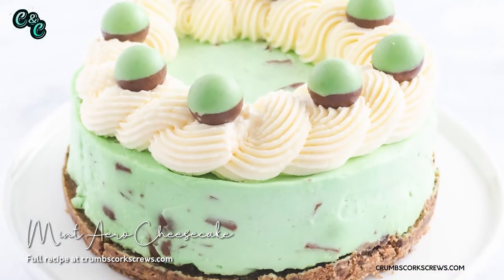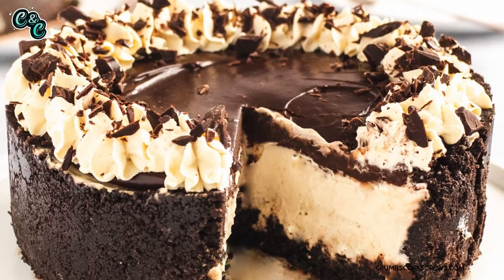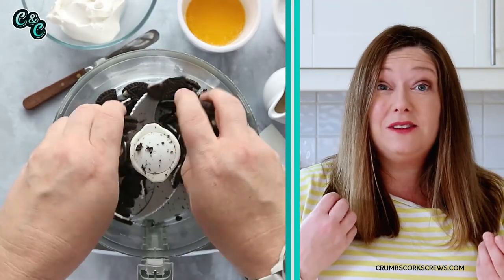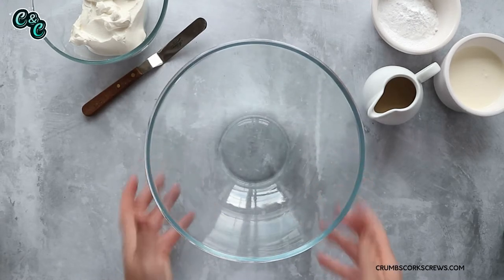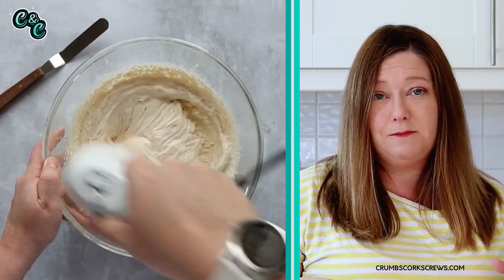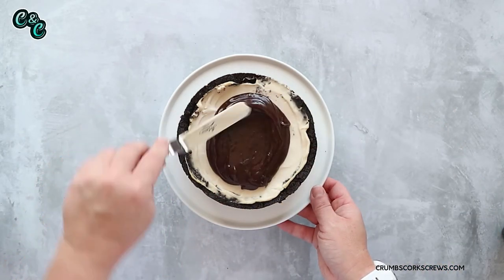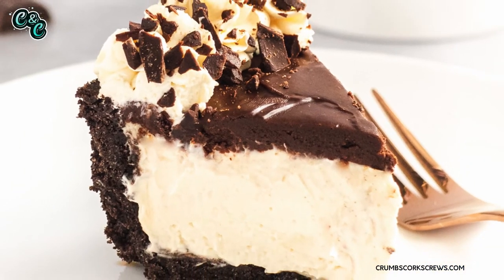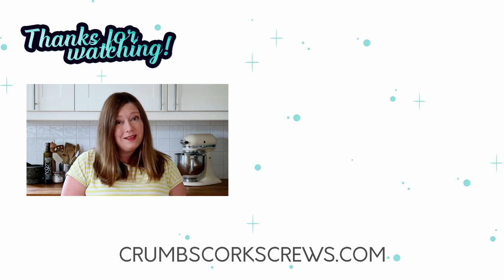How to make NO BAKE Baileys cheesecake | Top Tips and Step By Step Recipe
Creamy and decadent, this show stopping NO BAKE Baileys cheesecake is super easy to make and tastes amazing! There's absolutely no faffing with waterbaths, there's no gelatine and its eggless too!

Check out the step by step recipe for how to make Baileys cheesecake and get all the secrets to the BEST EVER cheesecake crust made from crushed Oreos and how to make the perfect cheesecake filling!

🍪🍪 TIMESTAMPS - How to make no bake Baileys cheesecake
00:00 Introduction
02:40 Ingredients
03:18 Preparing the springform pan
03:48 Making the Oreo crust
05:30 Making the Baileys cheesecake filling
07:47 Assembling the cheesecake
08:15 Taking the cheesecake out of the pan
08:55 Adding the Baileys chocolate ganache
09:34 Decorating the cheesecake
10:21 Hints and tips